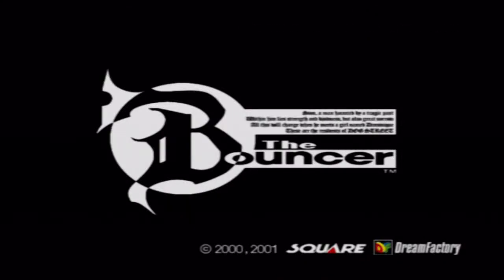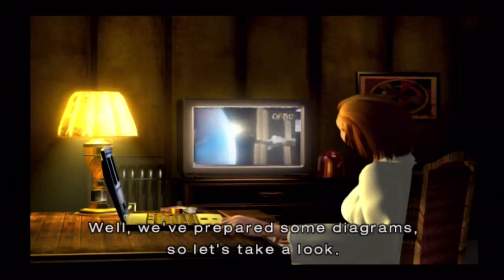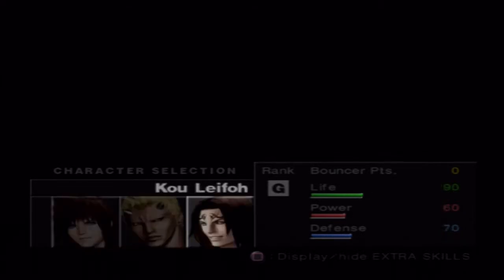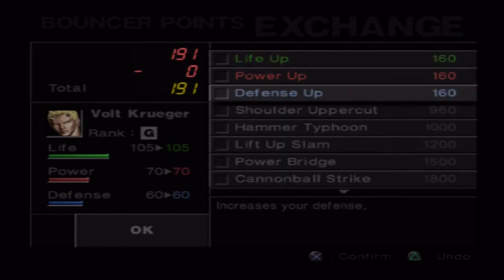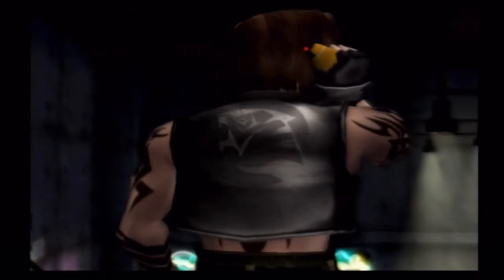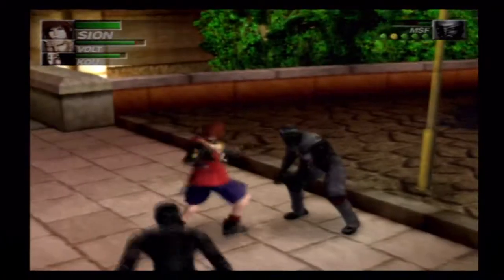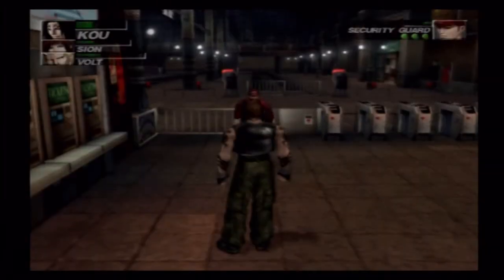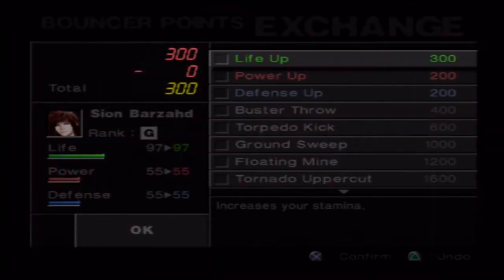The bouncer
▲ Video Credits